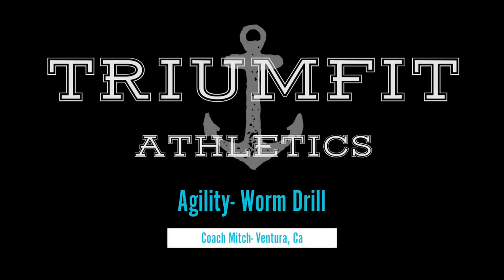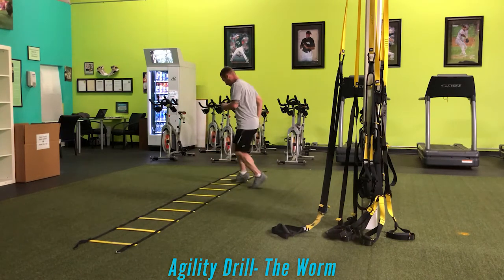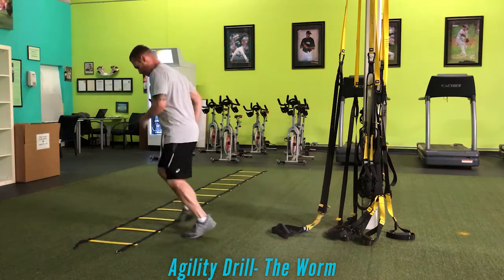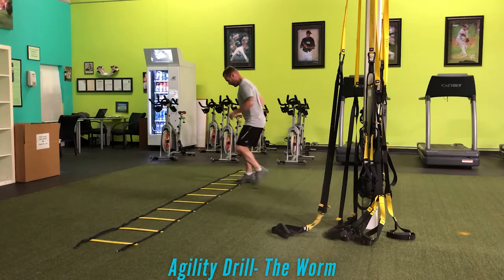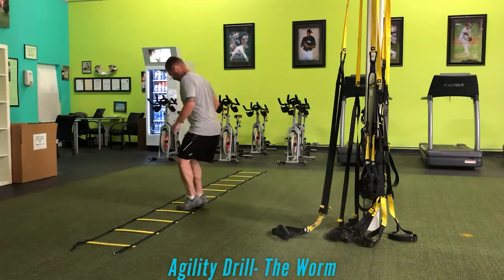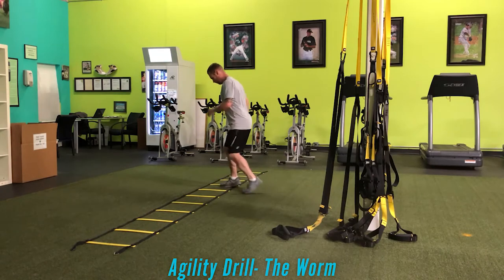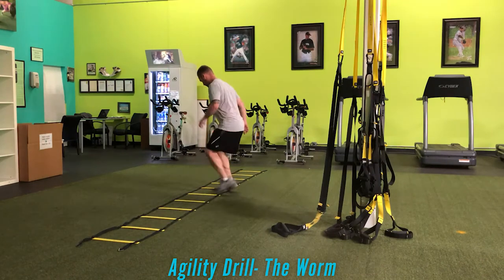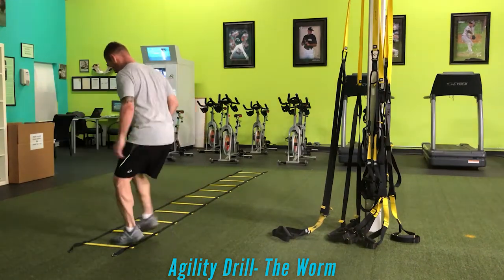Agility Drills- The Worm